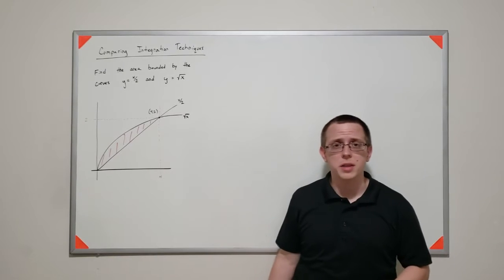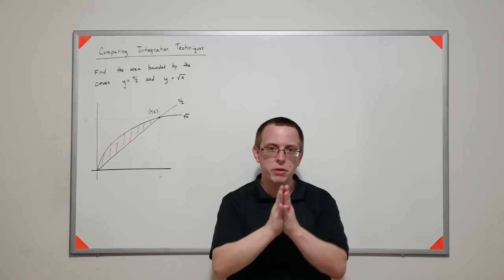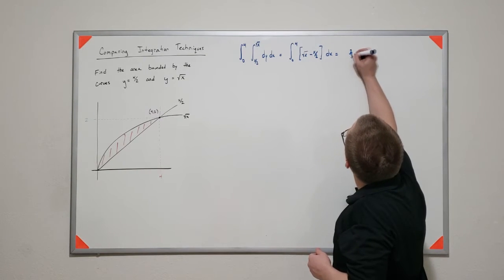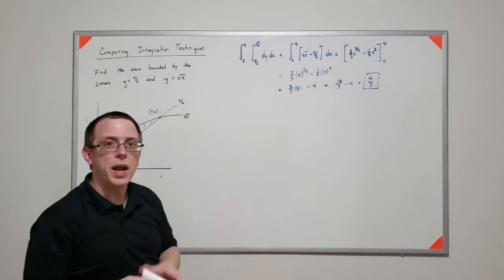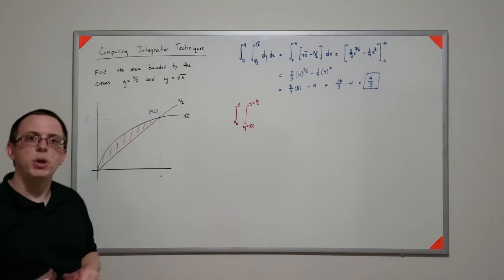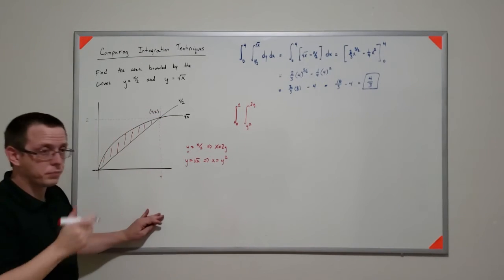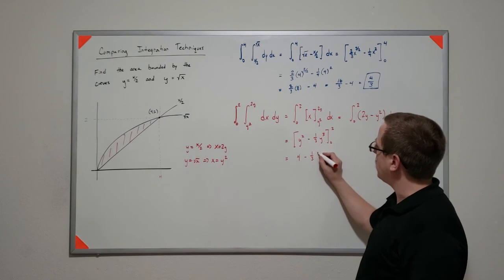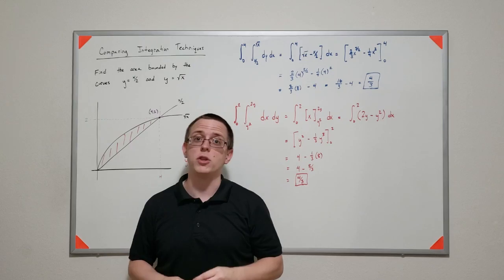14.01.05 Comparing Integration Techniques